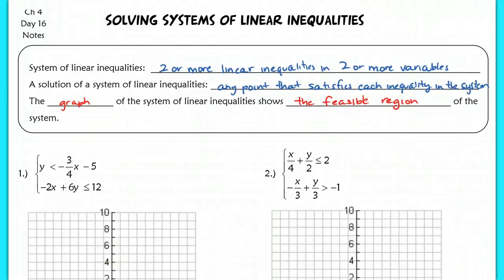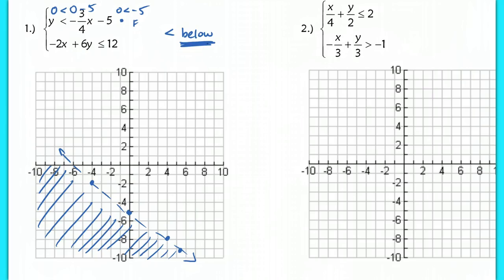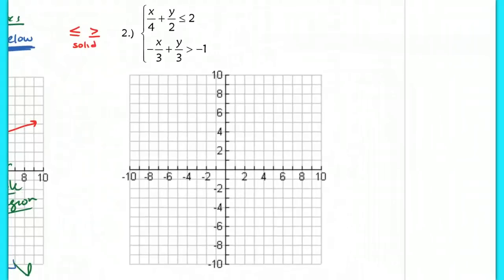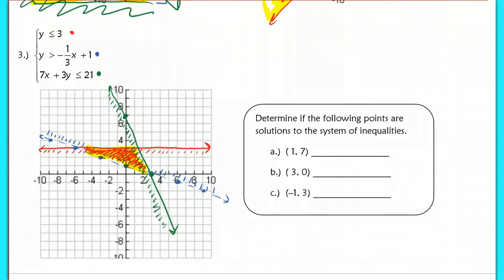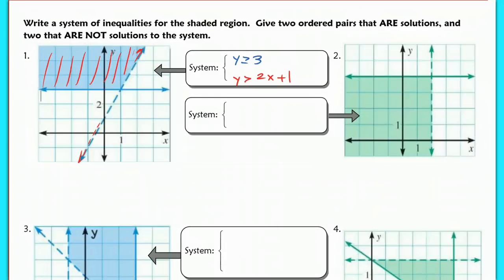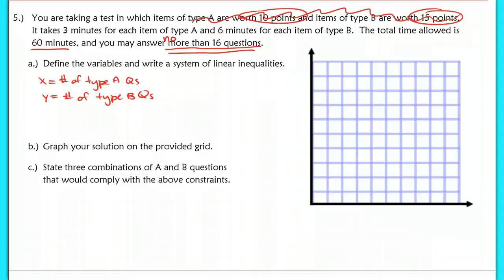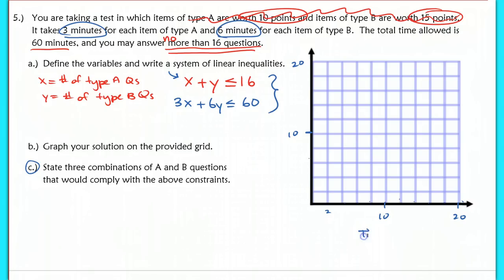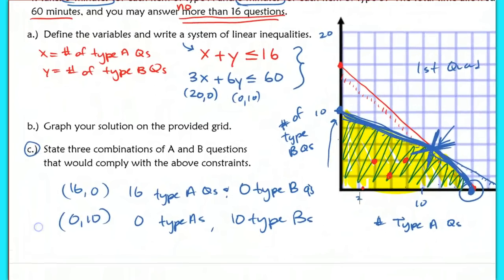Systems of Inequalities